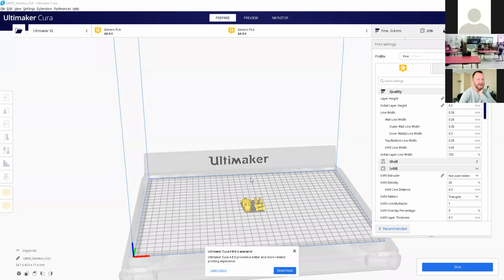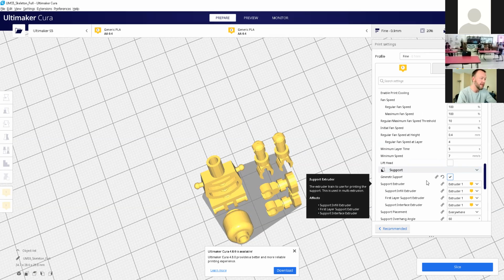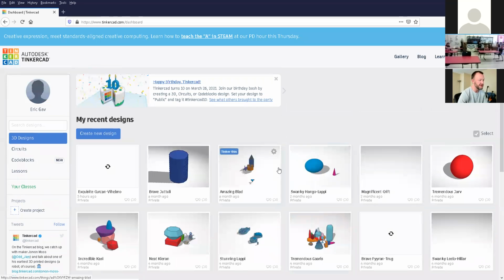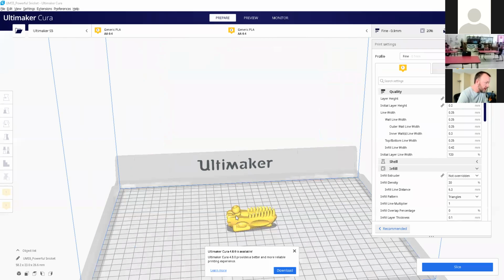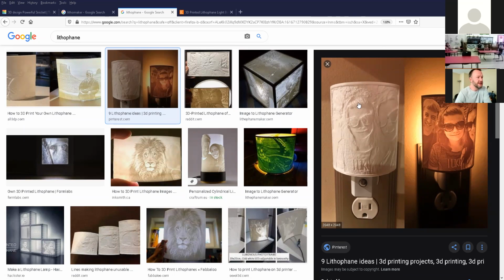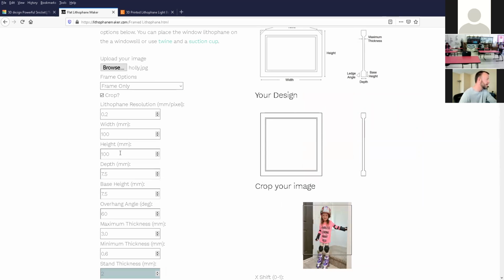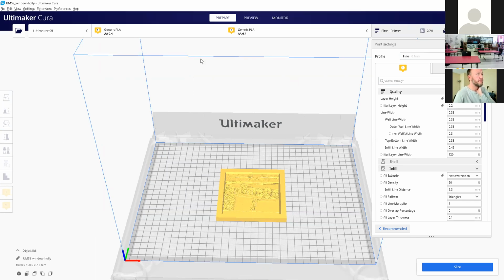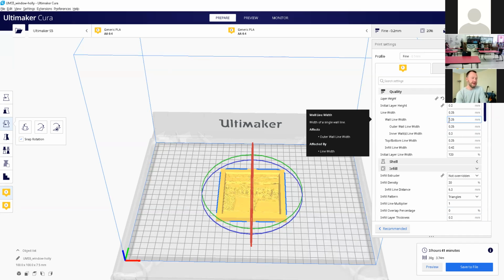NESS 3d printing tutorial